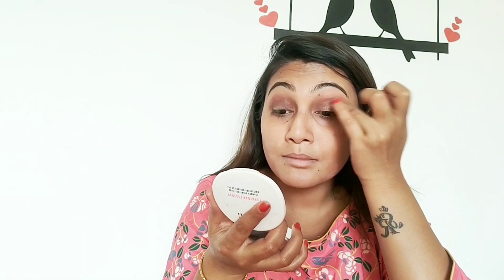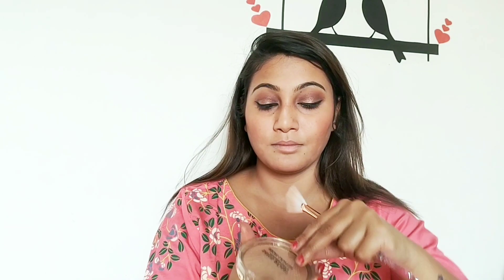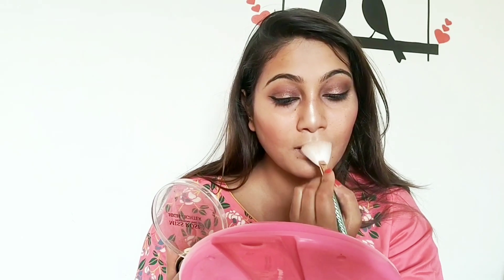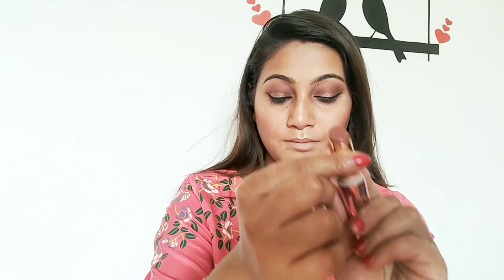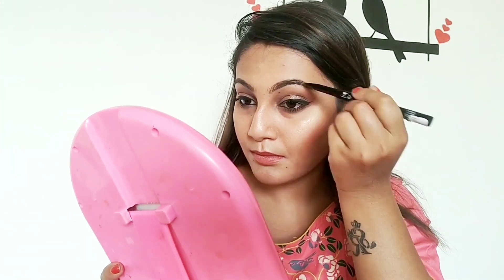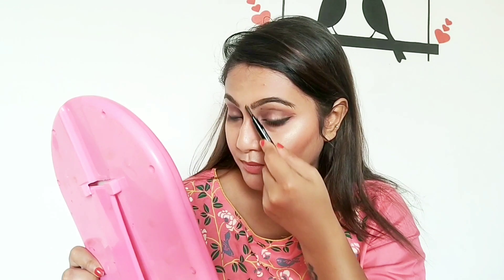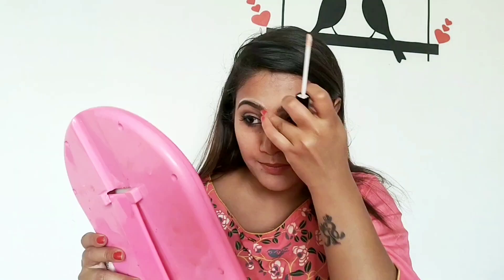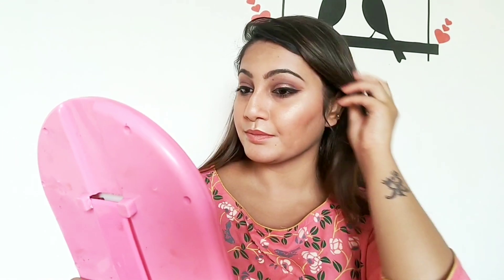Saraswati Puja Makeup Look | 2020 | Simple & Easy | Bong Makeup Look | Sreema's Creations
Saraswati Puja is just knocking at the door. All the Bong girls get ready to go out for anjali and attend the ceremony in some beautiful attires. Along with your beautiful sarees and other ethnic wears you will also need some simple techniques to make you look more beautiful and attractive. So here I am bringing for you a simple and quick makeup look for the auspicious occasion. Hope you will like the look I created.

hope you guys like my video. Then please click the like button and give a feedback in the comment section below. Also please share.